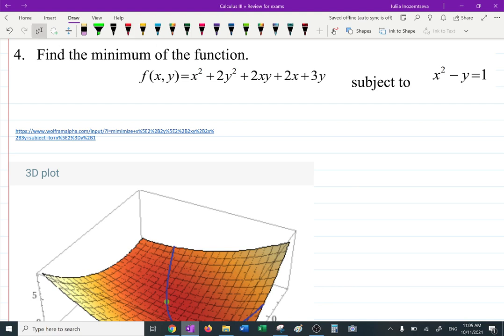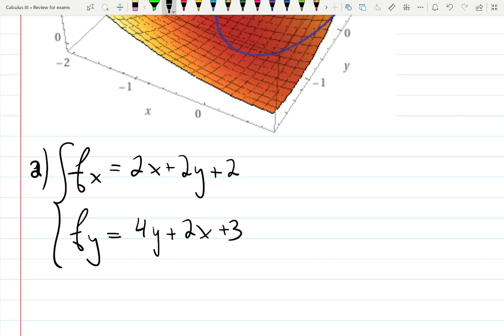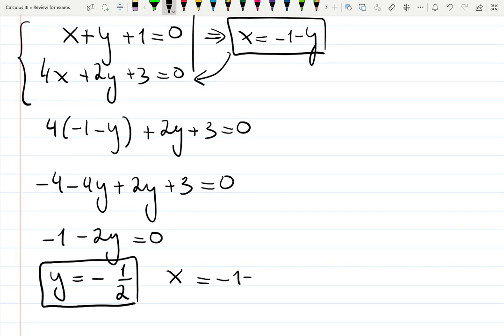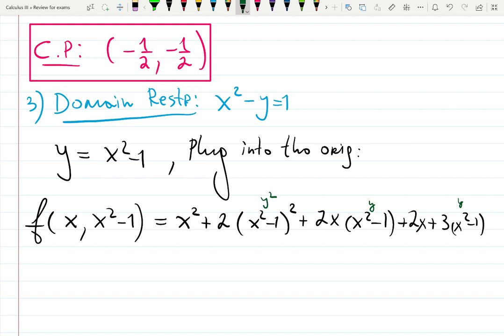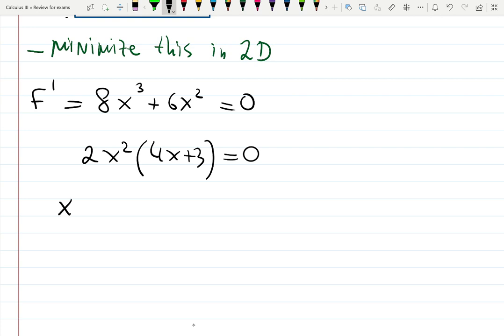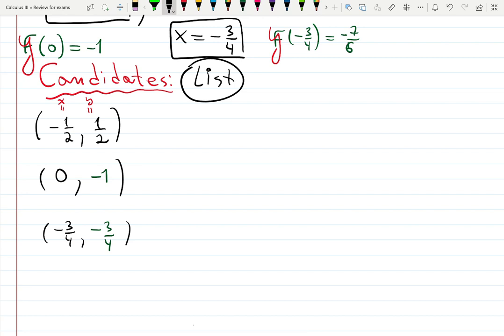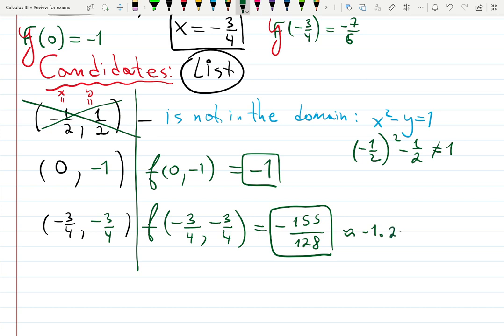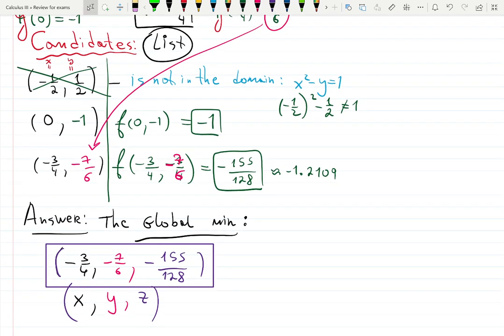Absolute (global) min/max on the close region (parabola)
Find the minimum of the function subject to .
Partial derivatives, critical points, make a list of boundaries as well